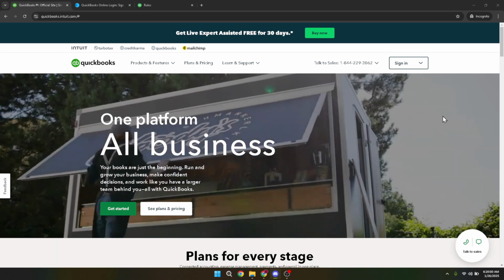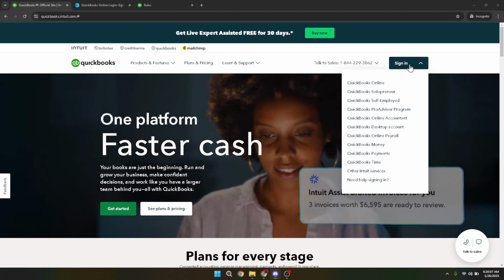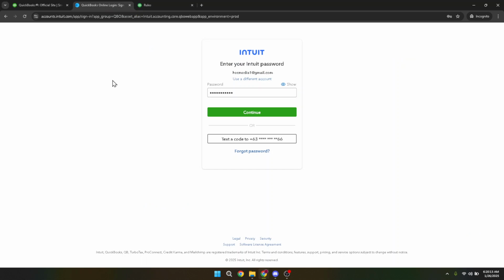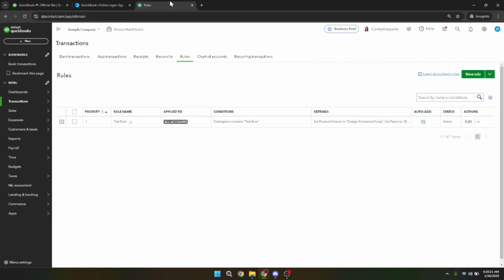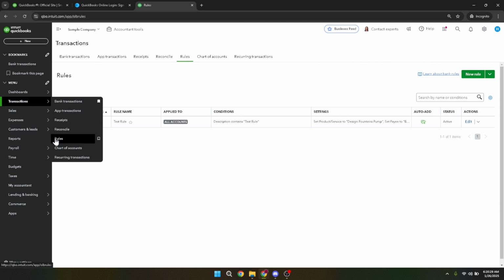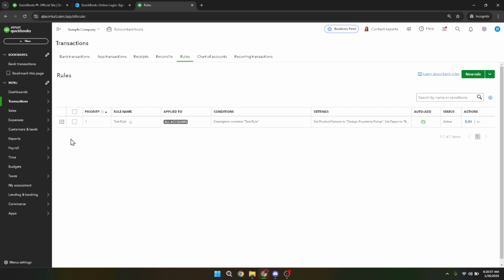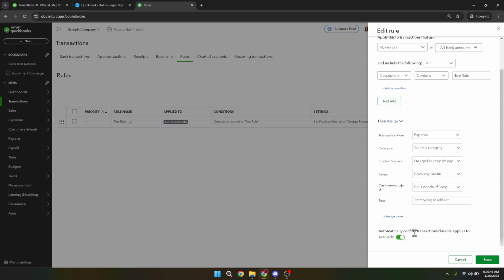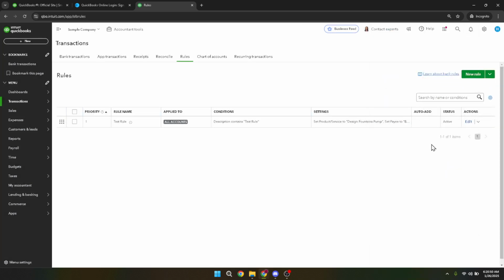How to Remove Auto Add Rules in Quickbooks Online (Full 2025 Guide)